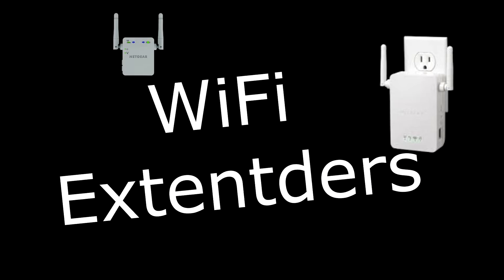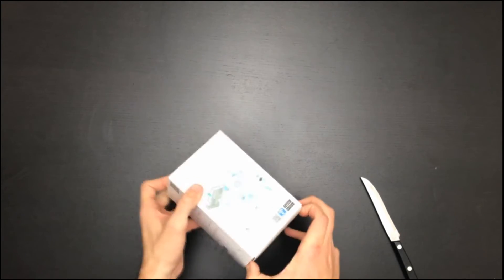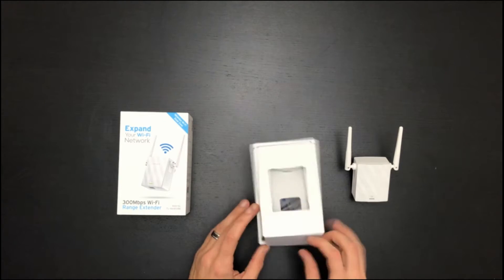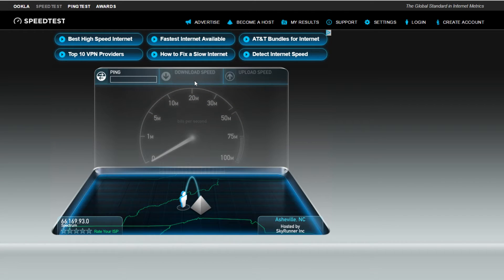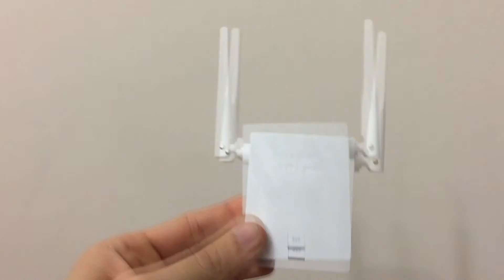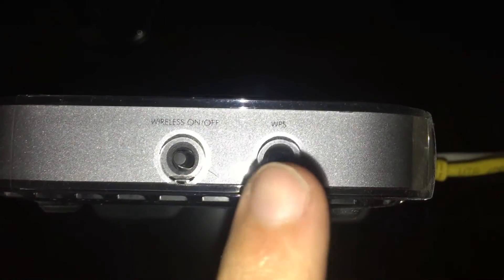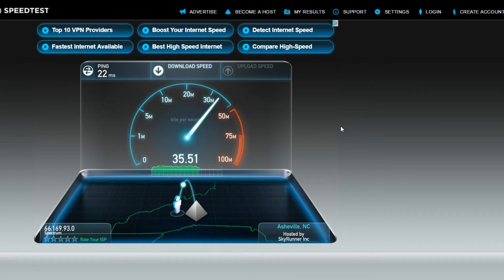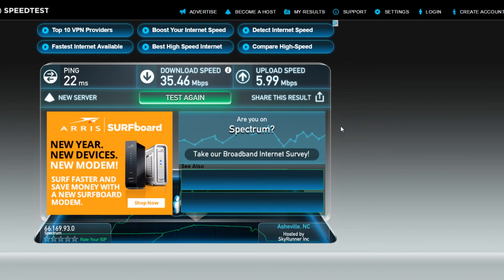WiFi Range Extenders // DO THEY REALLY WORK??//SPEED TEST